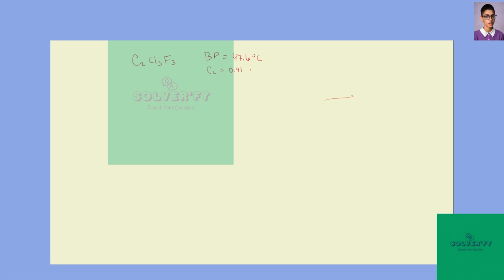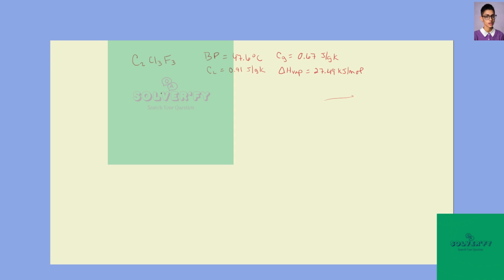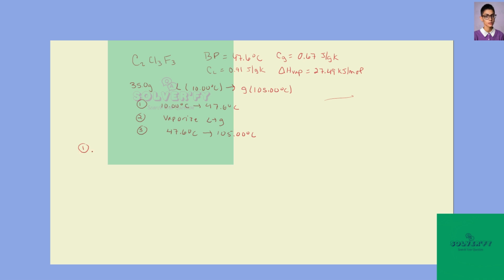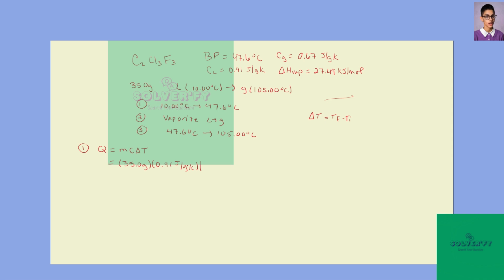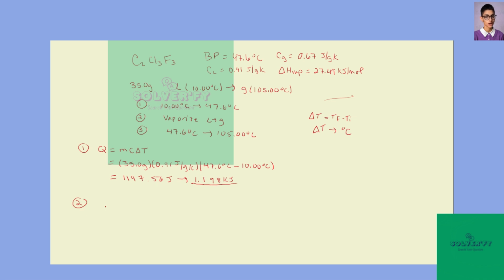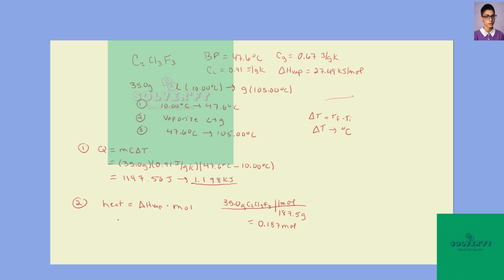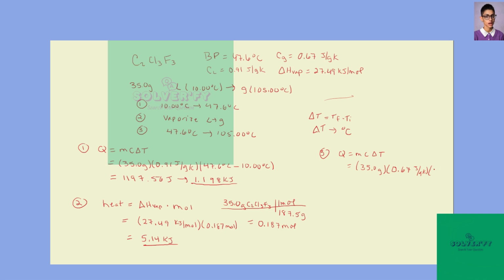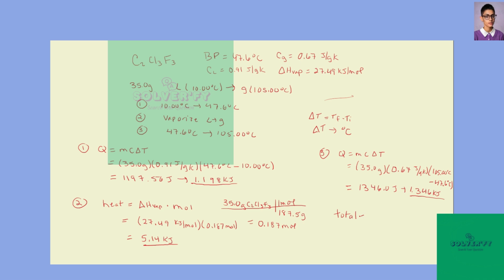[Chemistry] The fluorocarbon compound has a normal boiling point of . The specific heats o